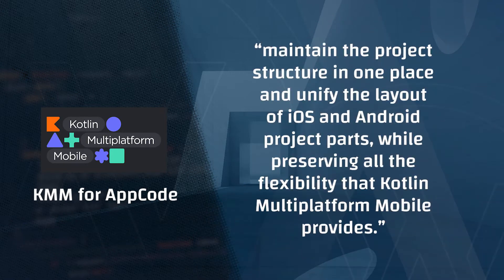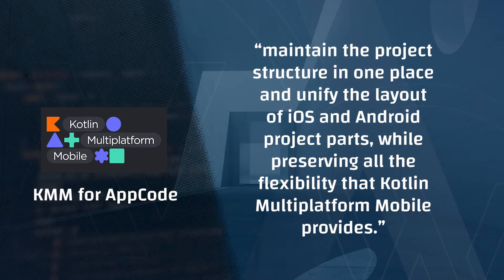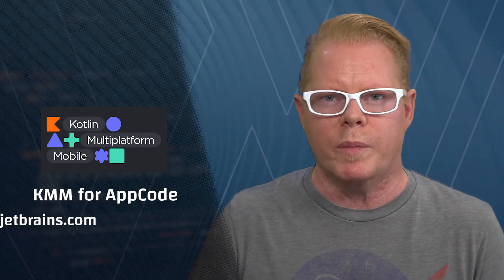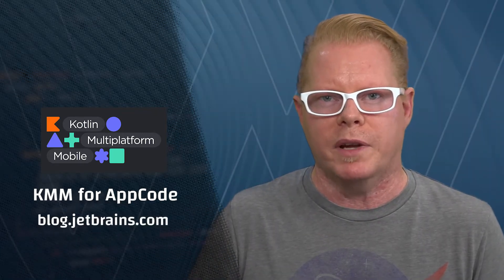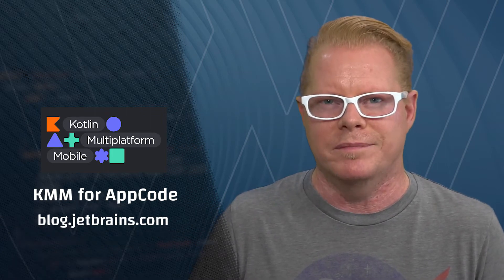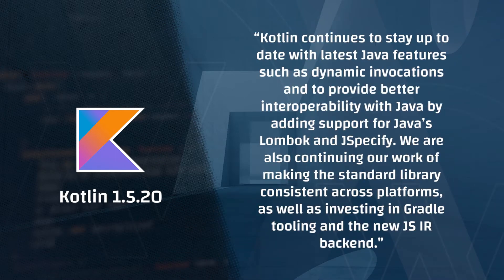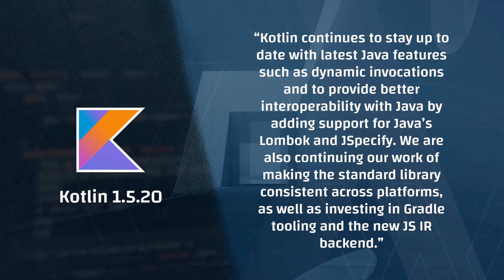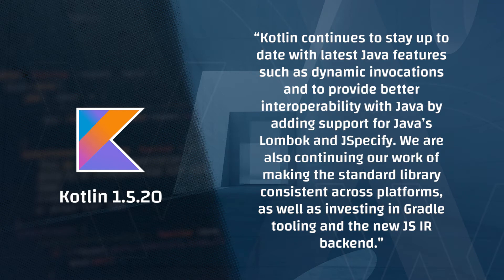Functional Programming Headlines - June 28, 2021 | Lambda World News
New versions of Kotlin and Rust, and other news and updates from the Functional Programming community. This is Lambda World News.

In this episode:

00:00 - Introduction
00:30 - Rust 1.53.0
00:47 - Set up OCaml 2.0.0-beta
01:06 - Kotlin Multiplatform Mobile for AppCode
01:44 - Kotlin 1.5.20
02:55 - Books
03:10 - Events
03:48 - Closing

Lambda World News is a video series bringing you the latest news and the most interesting ideas from the Functional Programming community.